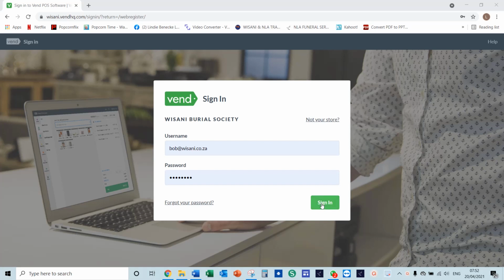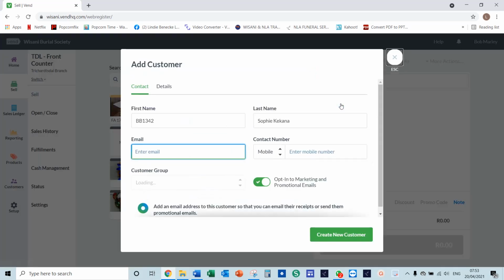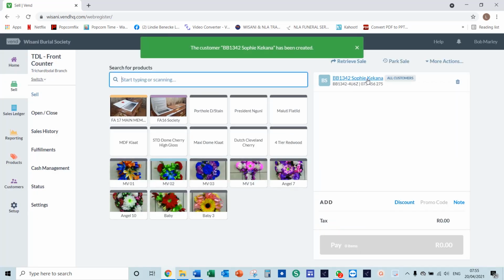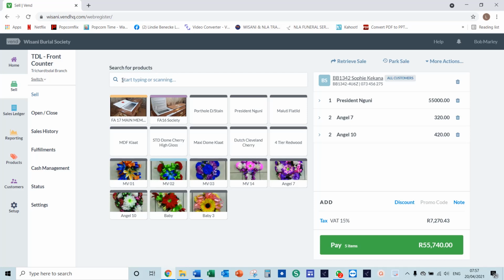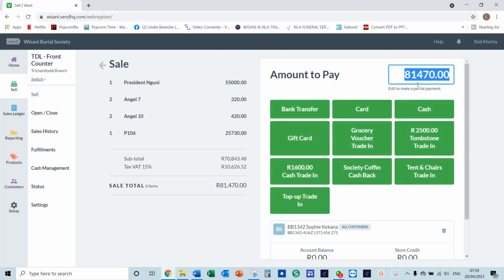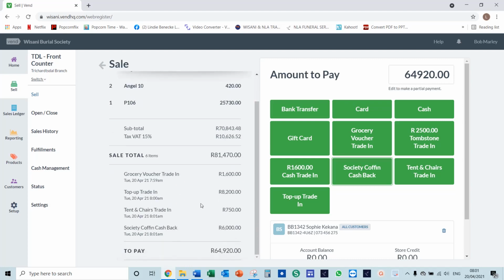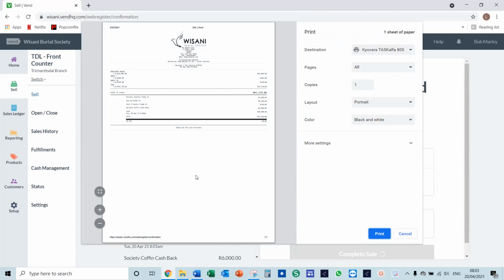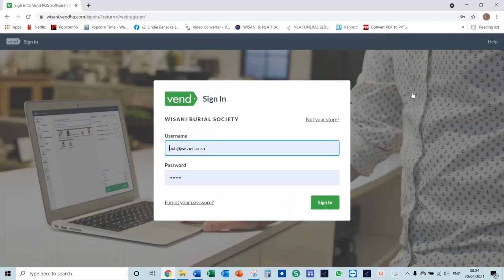Video 2a How to sell to Wisani NLA Members Final